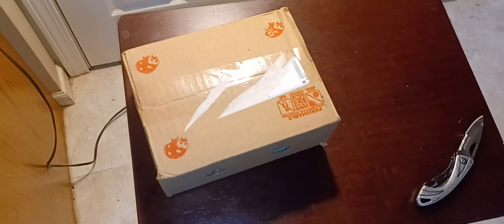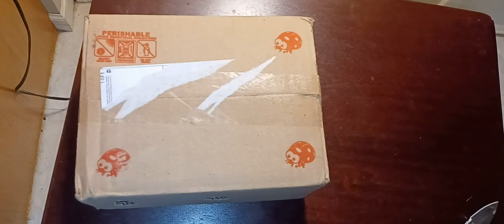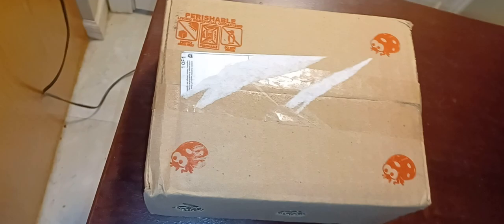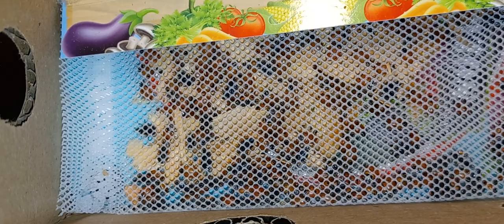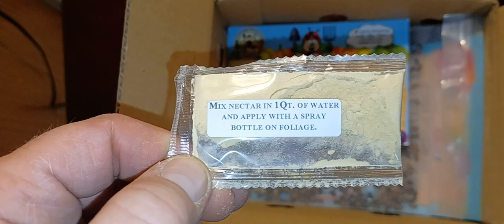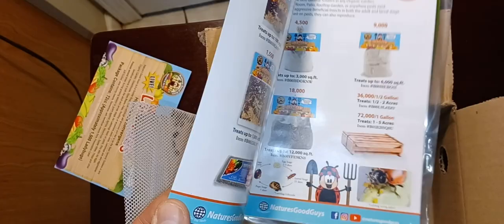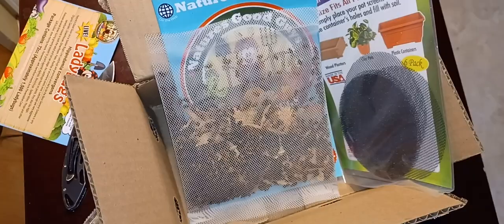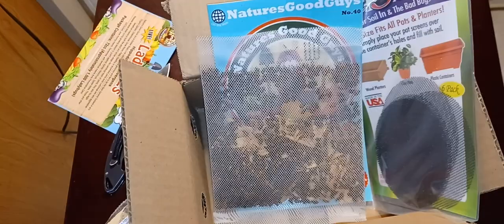Lady Bugs for garden, small insect control, unboxing video.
unboxing live lady bugs for removing small insects from the garden.

store in the refrigerator after misting with water.

Thank you for the likes and subscriptions

Happy Growing 🌱